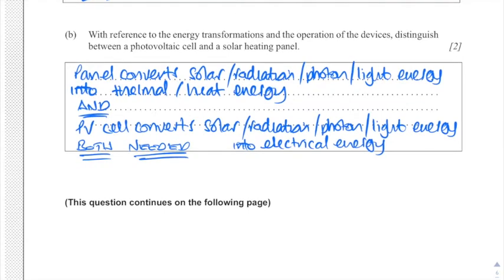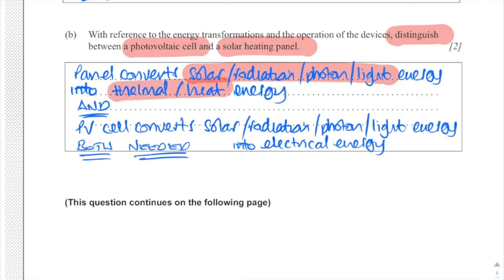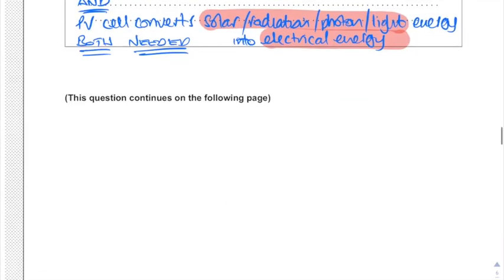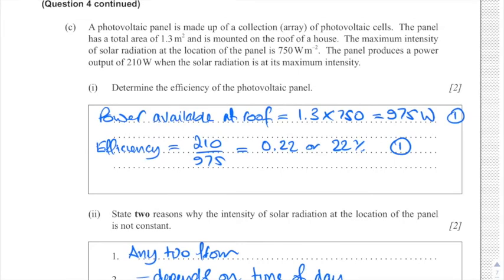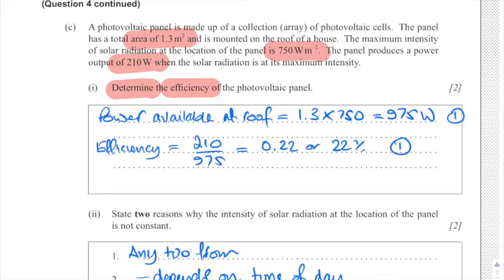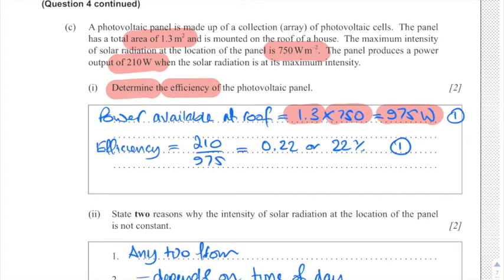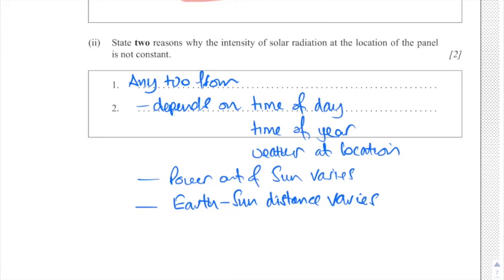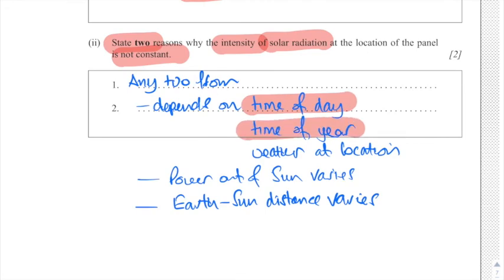G12 Mock 2020 SL paper 2 Q4